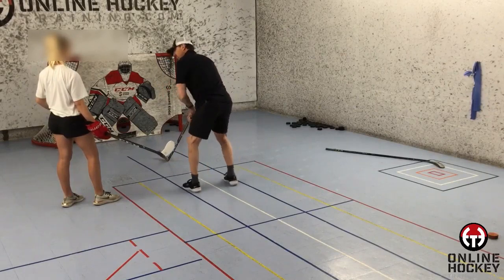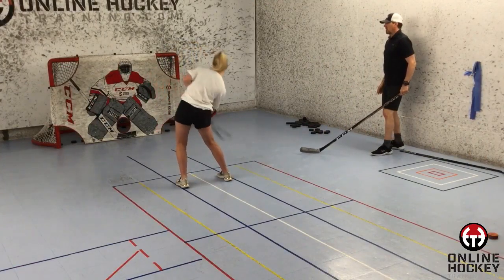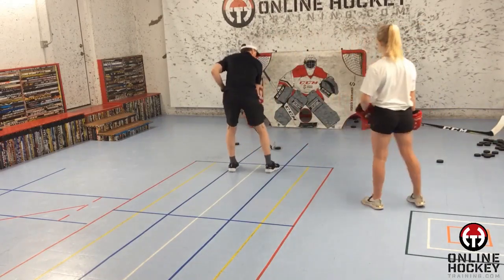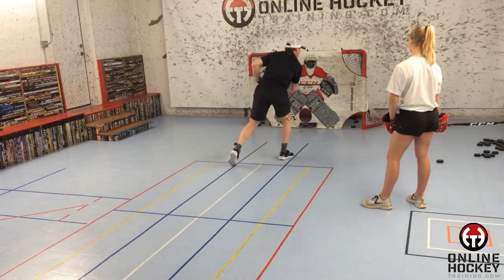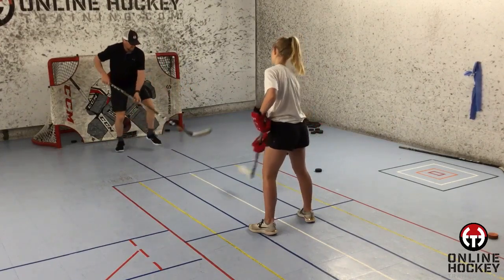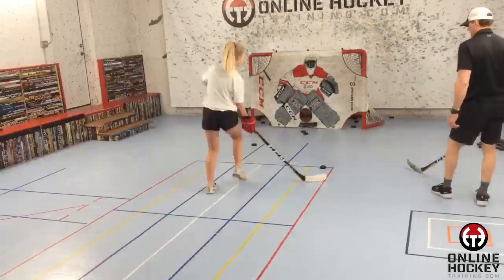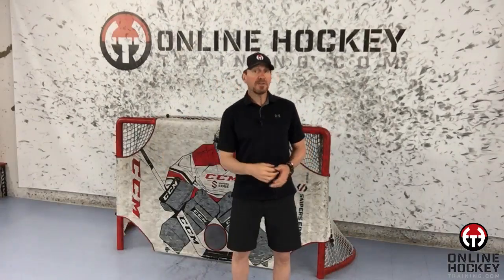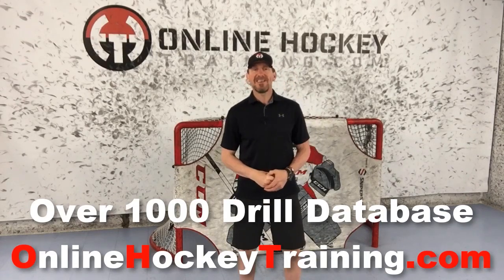How To Shave One Second Off Of Your Hockey Shot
As the ice hockey competition rises, so do the skills required to score goals. One of the most effective tools for goal scorers is a quick release.Online Hockey Training stickhandling and shooting specialist Lance Pitlick provides tips on how to shave one second off your shot!